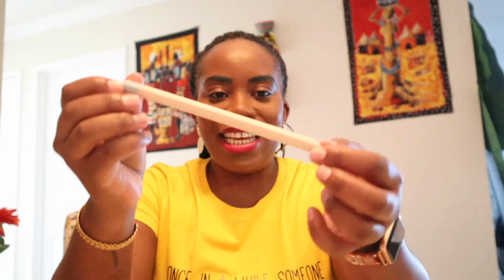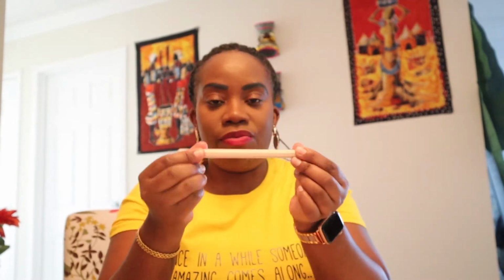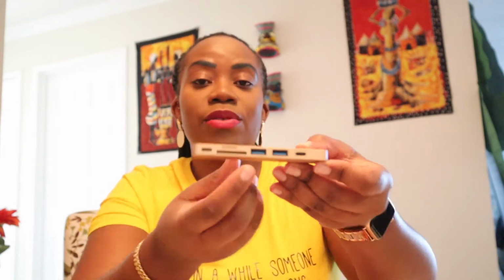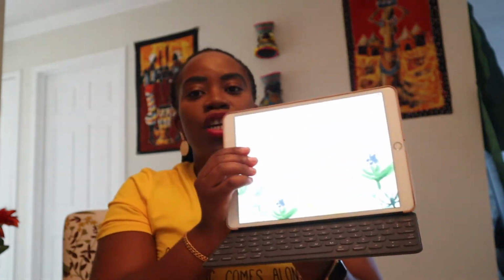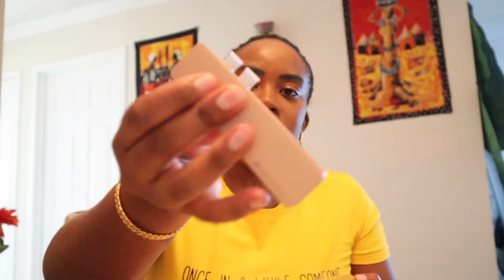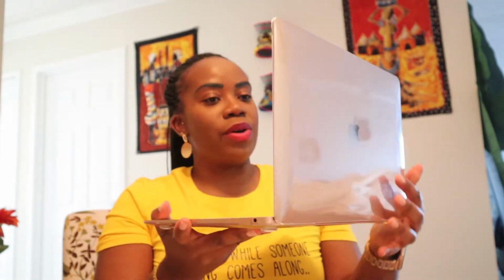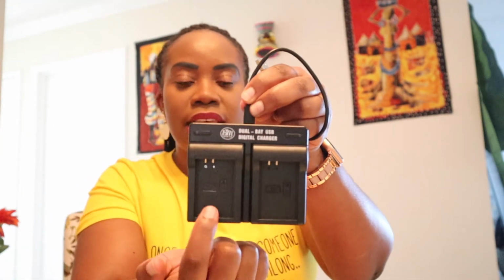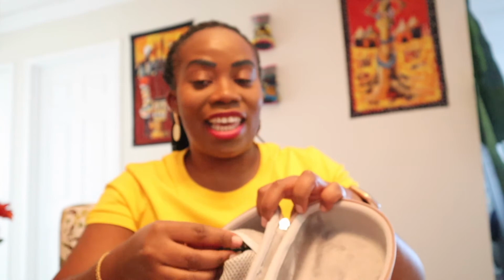What's in my TECH TRAVEL BAG? 2020 Edition! | Africancocktail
My name is Binja aka The Africancocktail. I'm a Boston based African blogger and YouTuber who is in love with all things travel, fashion and lifestyle. I'm so excited to meet you all over the internets. I will be posting content with sprinkles of what it's like being a healthcare IT consultant and an entrepreneur in the city of Boston. I can't wait to bring you all on this journey y'all ready?!

Today's video explores my favorite tech for 2020. As many of us are grounded due to the Corona virus pandemic, now is the perfect time to grab or upgrade your travel tech! To that end, I've put together a list of what's in my travel tech bag for you all to enjoy and gear up!

Satechi USB-C

Apple keyboard

Laptop case

Cannon m50

USB cannon charger

Apple Pencil

Beats Solo 3 Headphones

Headphones Case

Find Me & Info ❤